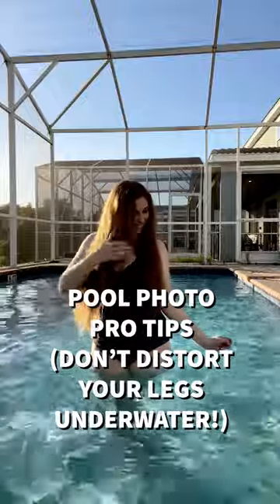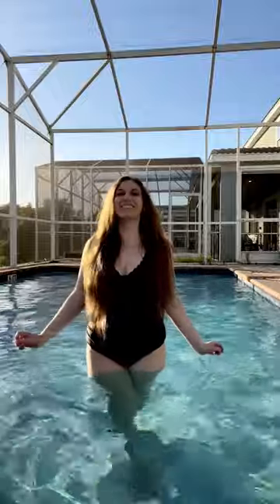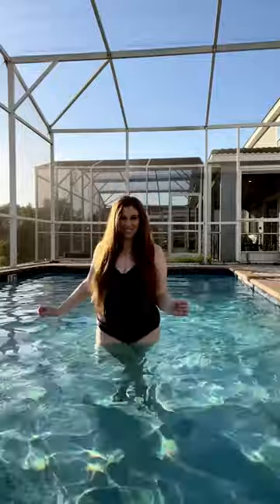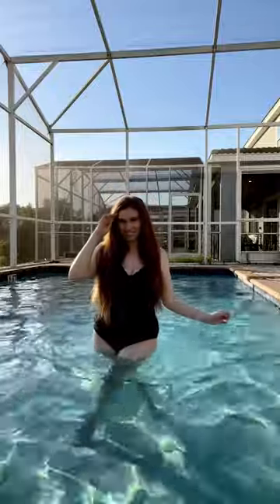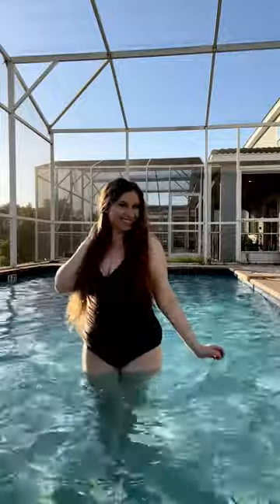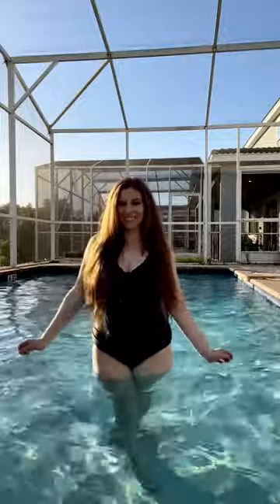Pool Photo Tips —Avoiding Distorted Legs Underwater (Self Portrait Academy)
Pool photo pro tip!

On land, we teach you to cross one leg in front of the other to streamline the body, but water distorts what you see.

Crossing your leg like you normally would can leave you looking like your legs are at weird angles so instead, when your legs are underwater, only slightly put one foot in front of the other to compensate for the water’s distortion.

Follow for more easy photo ideas you can do of yourself by yourself in minutes!

FREEBIES